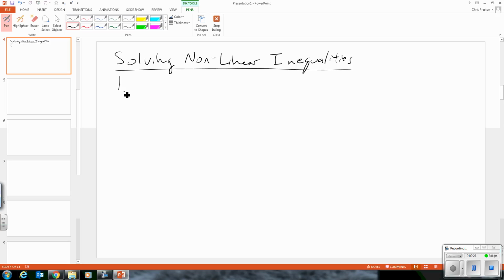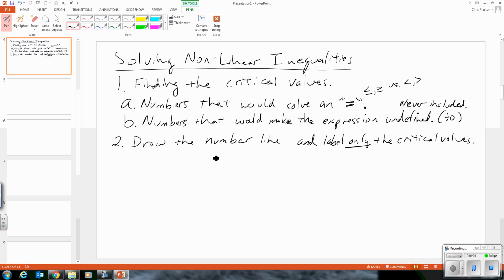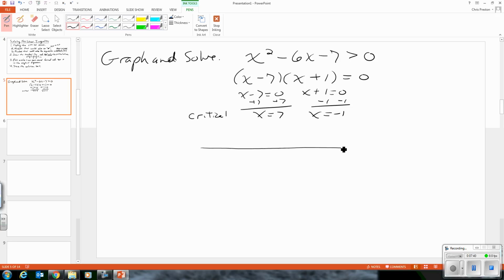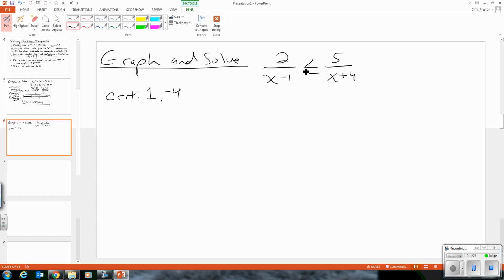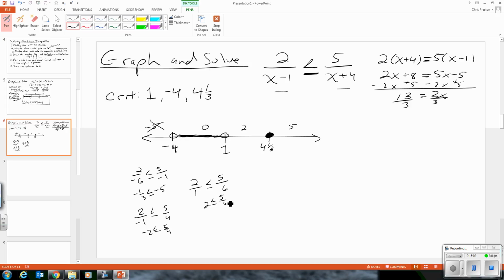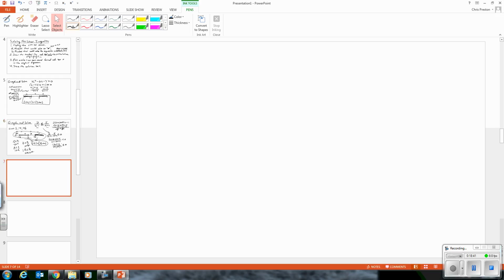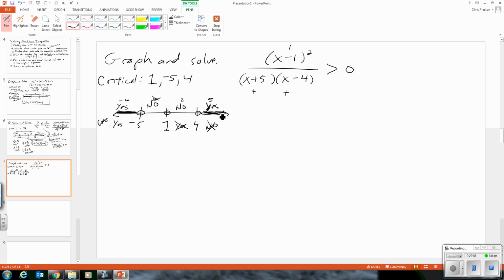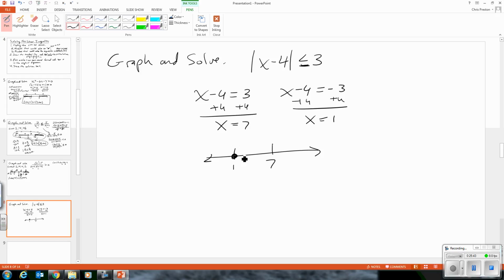Non Linear Inequalities